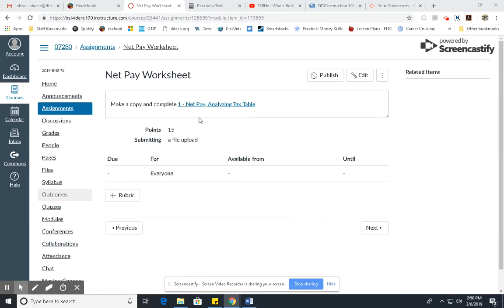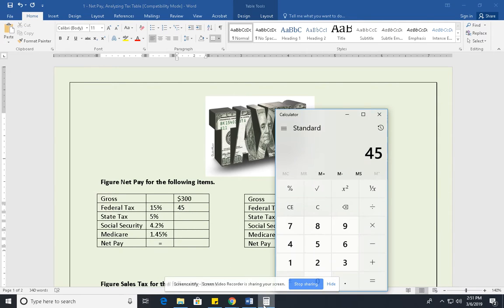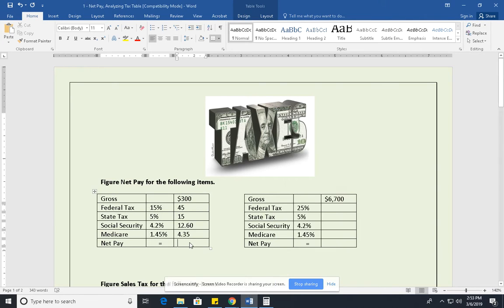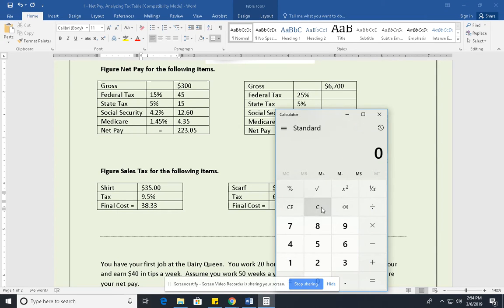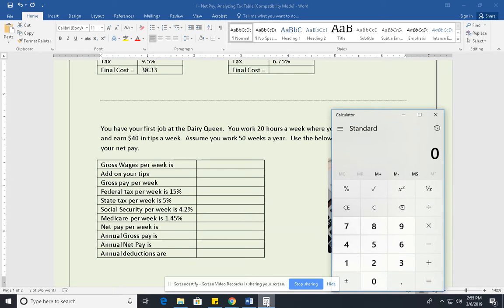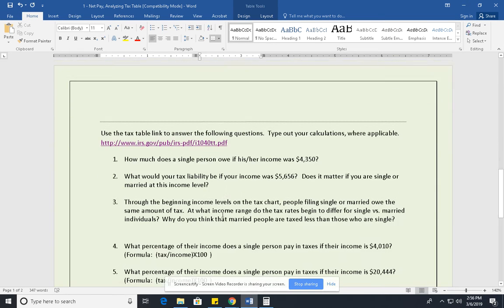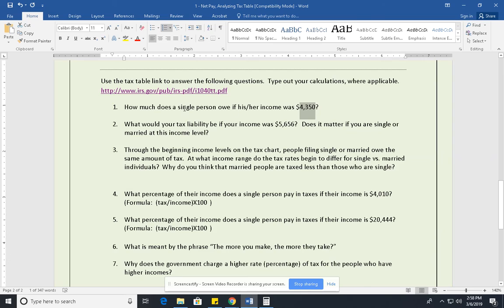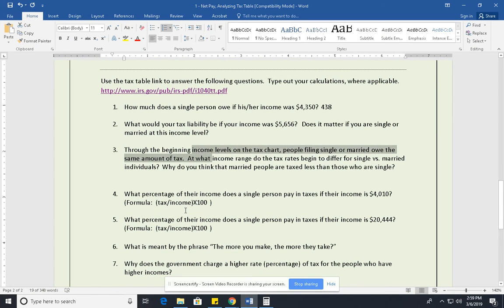Net Pay Calcs